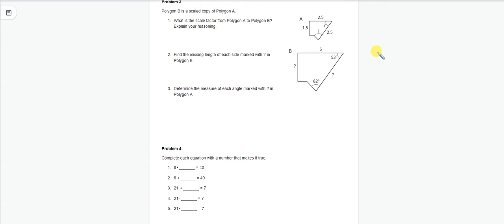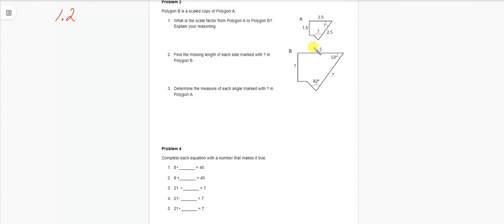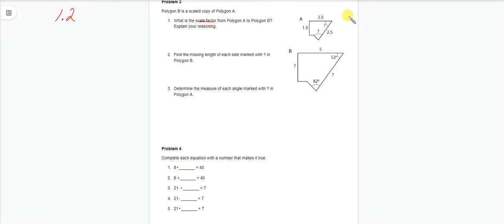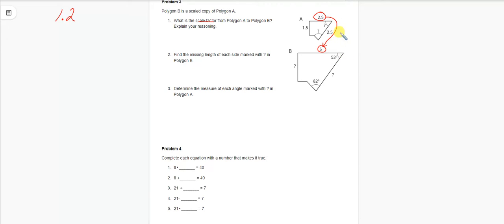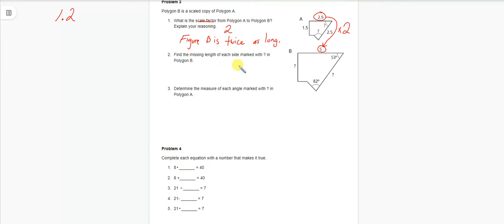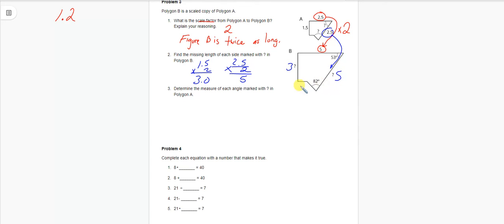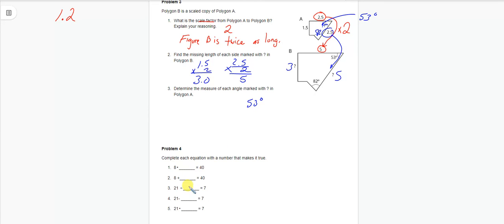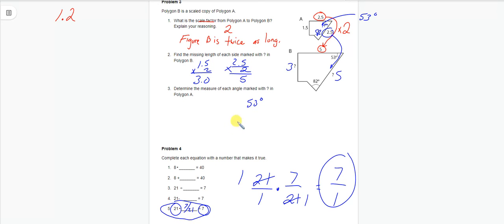Practice Problems 1 2 #3 and #4